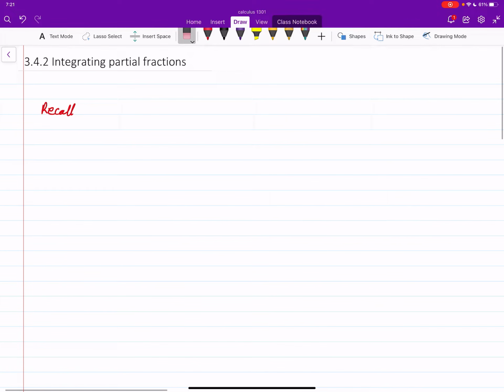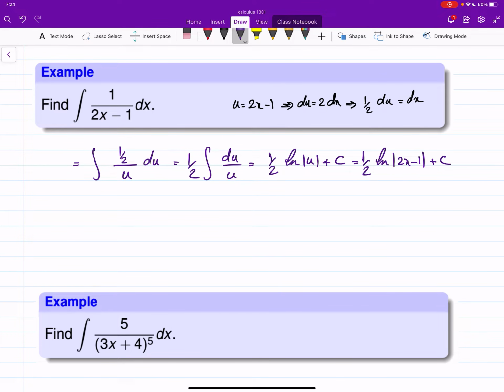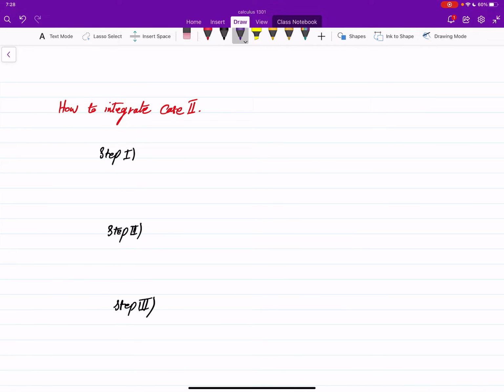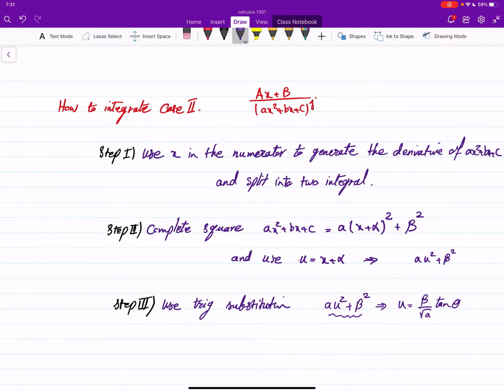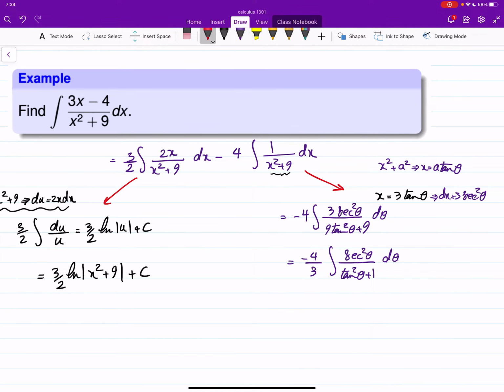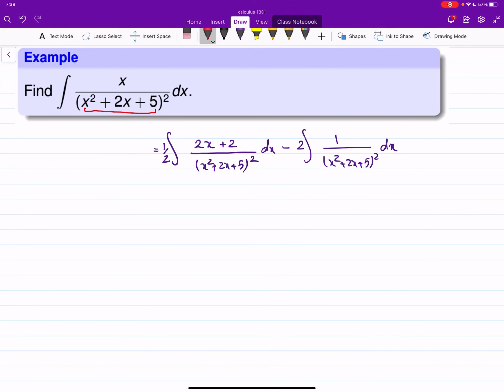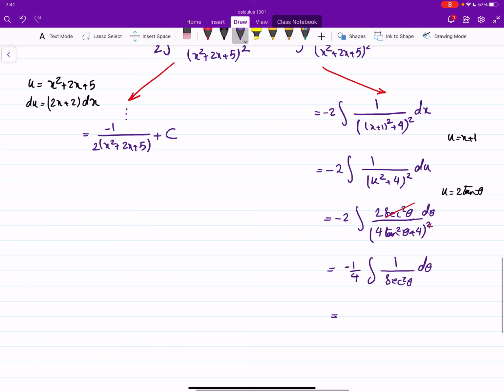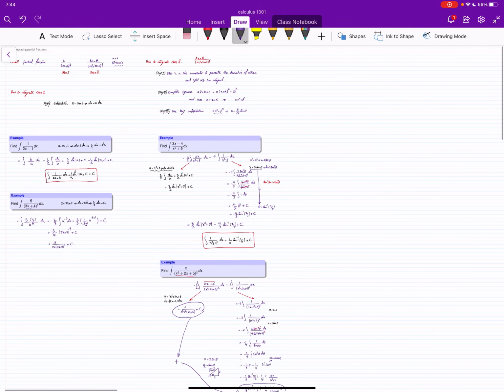Labtube-(Calculus II)- Integrating partial fractions